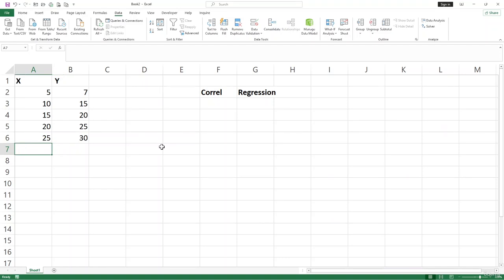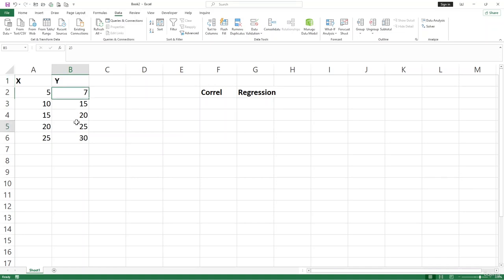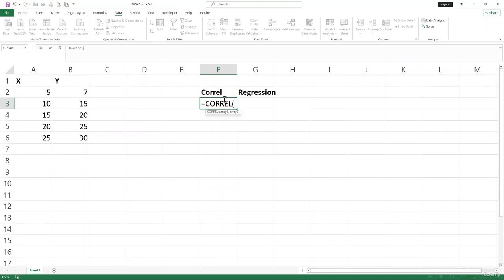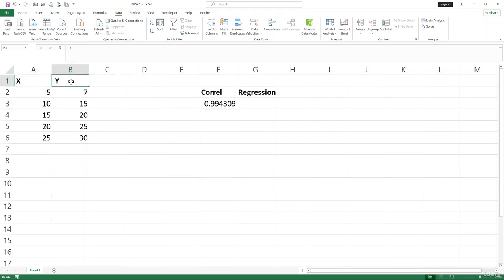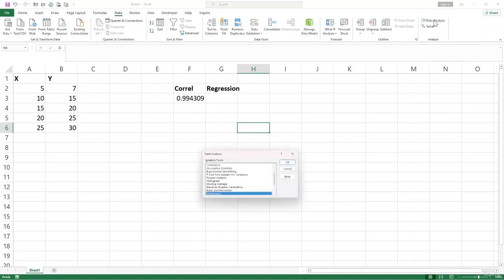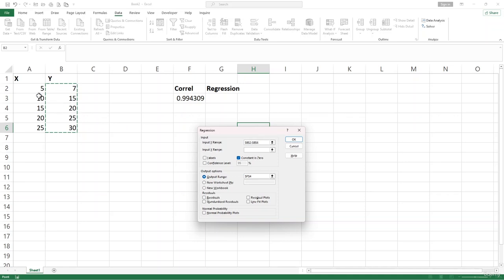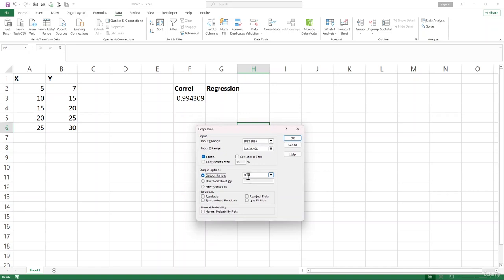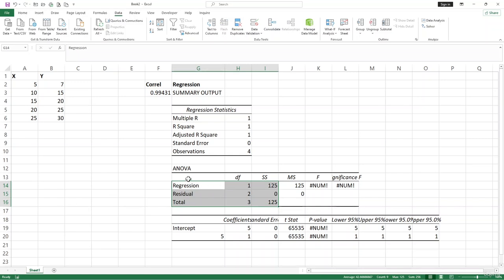Microsoft Excel Data Analysis Course | Chapter 7: Correlation & Regression Analysis (Episode 23)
Discover how to uncover hidden relationships in data using Correlation and Regression Analysis in Microsoft Excel.

In Episode 23 of The Complete Microsoft Excel Data Analysis Course, you'll learn how to measure relationships between variables, identify trends, predict outcomes, and build powerful analytical models using Excel's built-in tools.

In this lesson you'll learn:

✔ Understanding Correlation Coefficient (Positive, Negative & No Correlation)
✔ Pearson Correlation in Excel
✔ Creating Scatter Charts
✔ Linear Regression Analysis
✔ Using the Analysis ToolPak
✔ Trendlines & Regression Equations
✔ R-Squared Interpretation
✔ Predicting Future Values
✔ Real-world Business Data Analysis

Whether you're a beginner, business analyst, finance professional, student, or data enthusiast, this lesson will help you perform professional statistical analysis directly inside Microsoft Excel.

Course: Microsoft Excel – The Complete Excel Data Analysis Course

Chapter 7: Advanced Data Analysis and Interpretation

Episode 23: Correlation and Regression Analysis